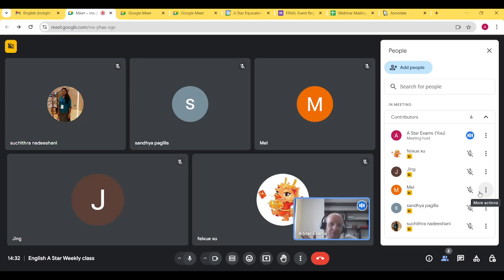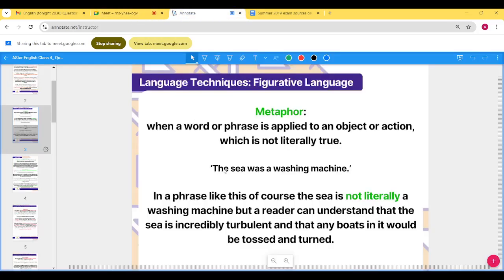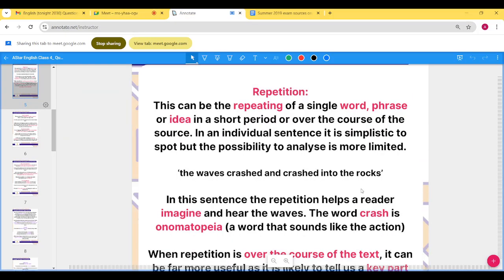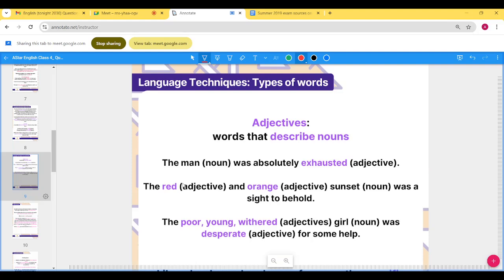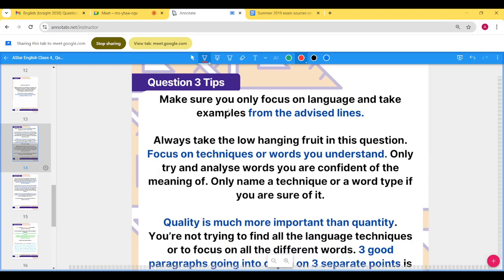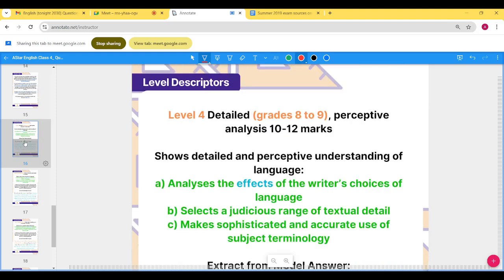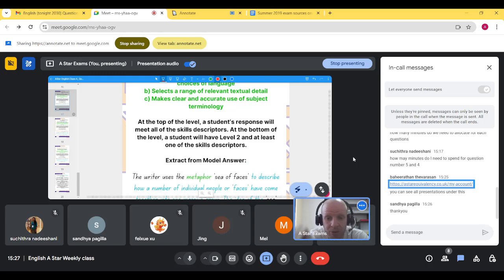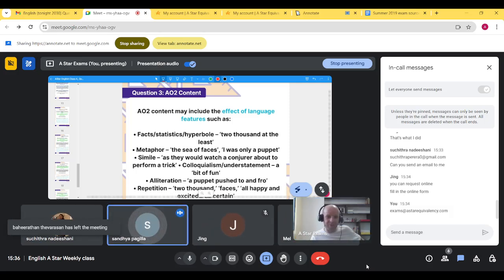English A Star lecture 4: Question 3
A look at  language techniques and question 3 of the A Star exam. You can find the notes for this on your A Star login